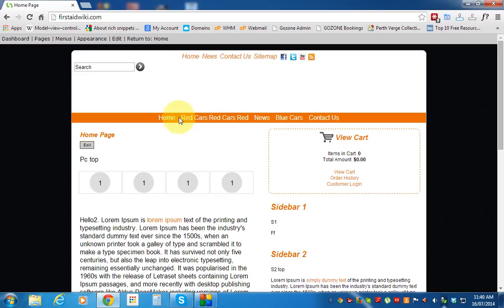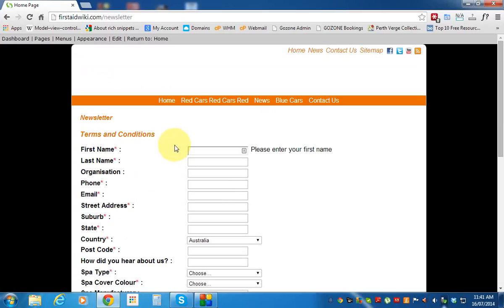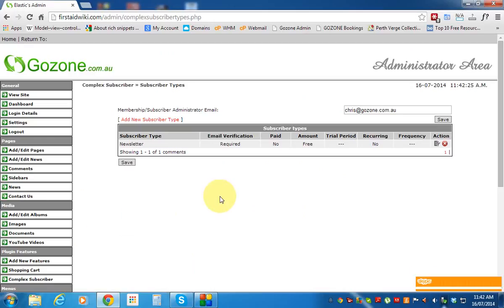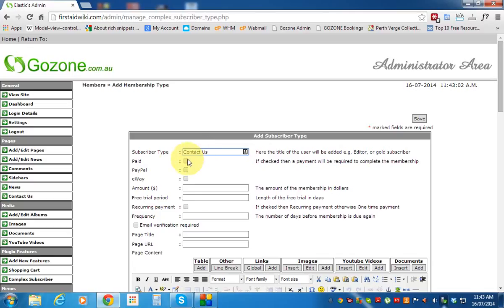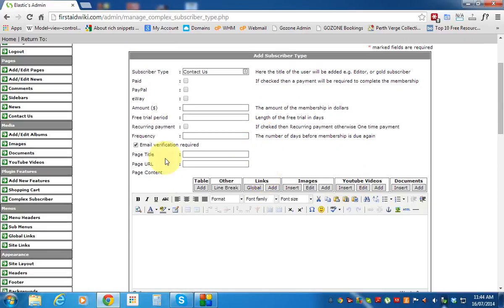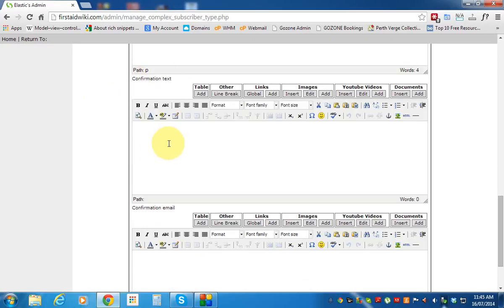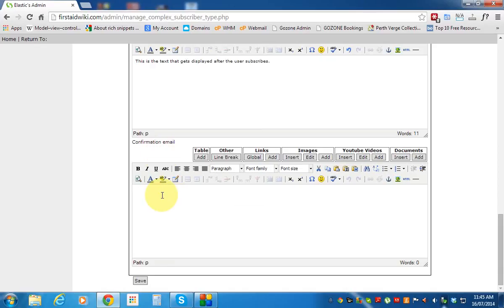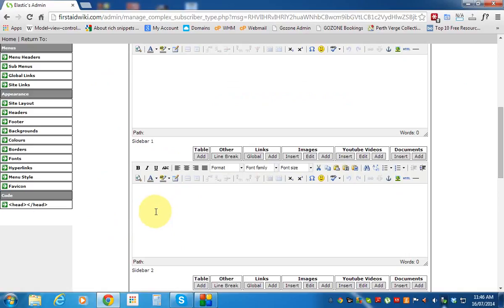Complex Subscriber Part 1